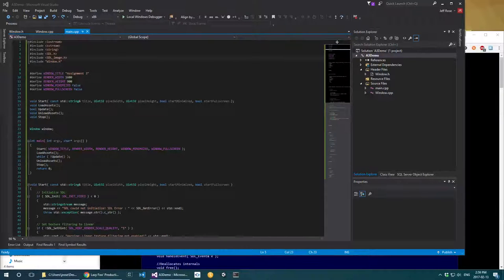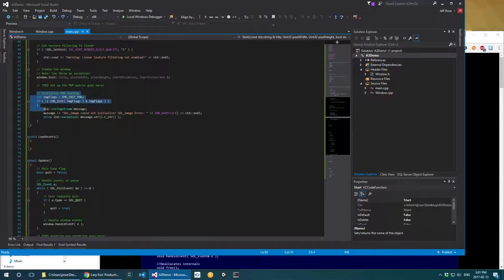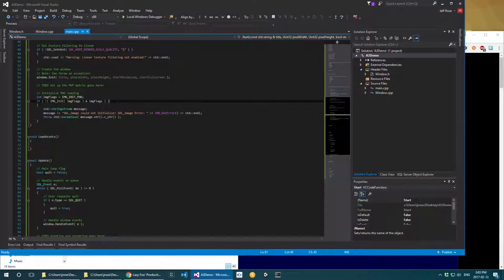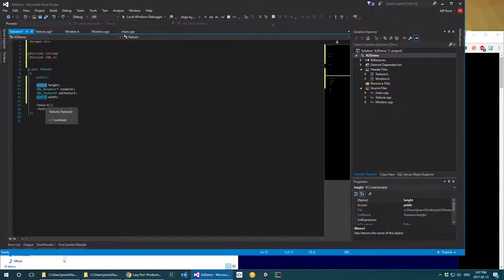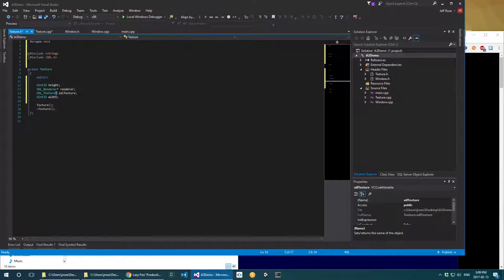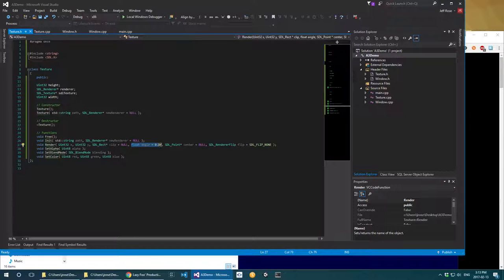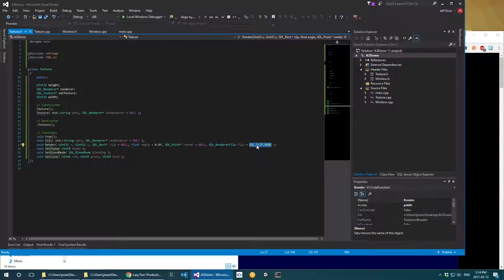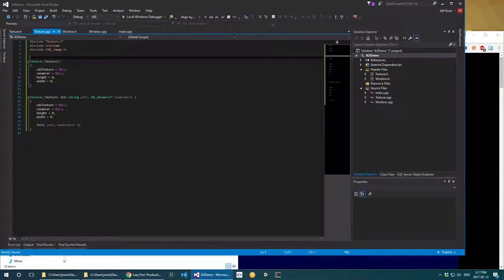GAME151 Live Coding #9 (Humber Game Programming)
Jeff adds in texture rendering and starts using a Model-View-Projection (MVP) matrix to transform physical positions into render positions.